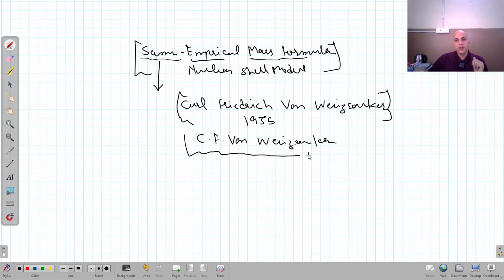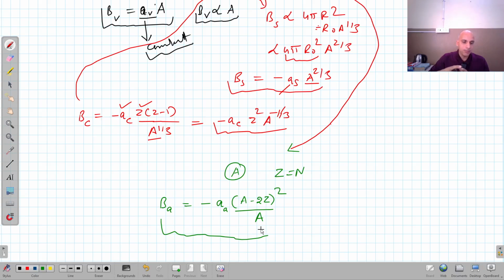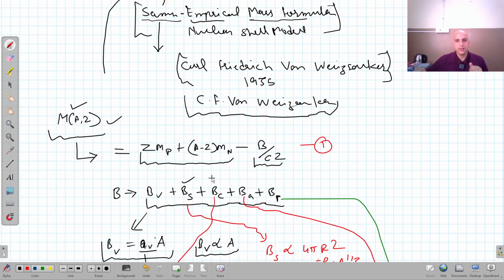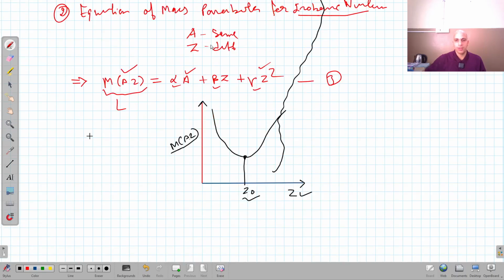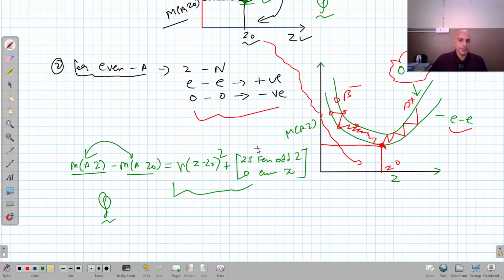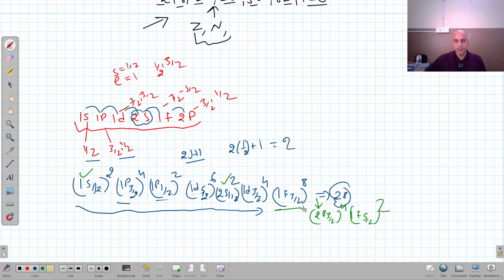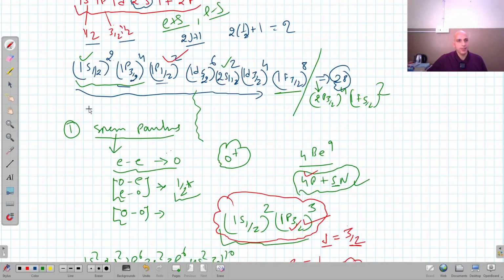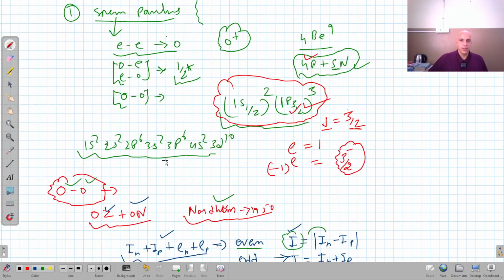Special Coaching/Guidance Classes-7